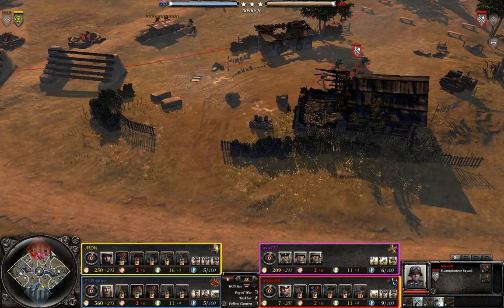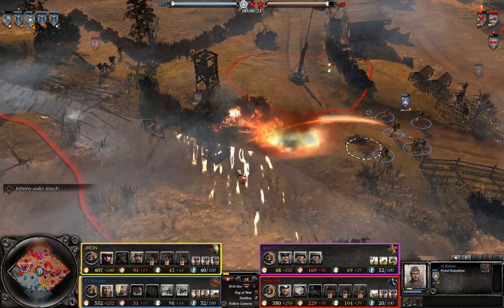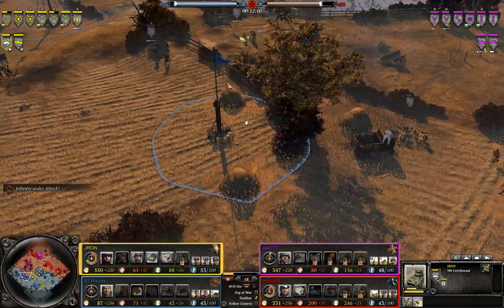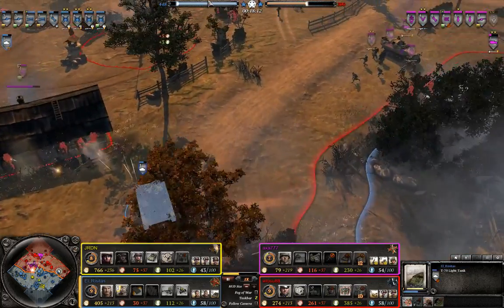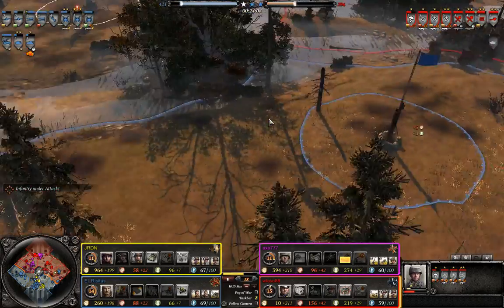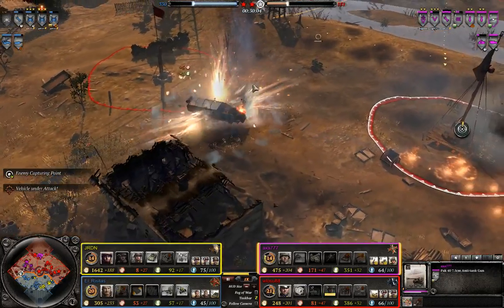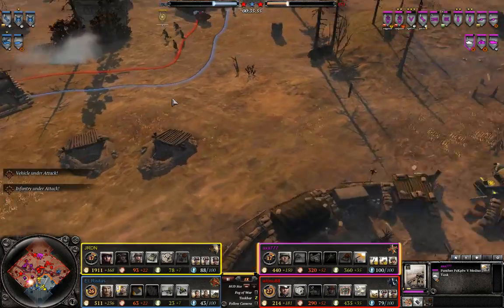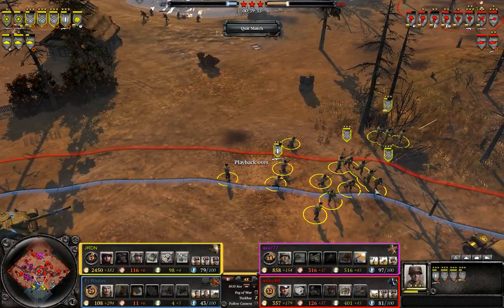CoH2 Cast #86: Poor Sherman